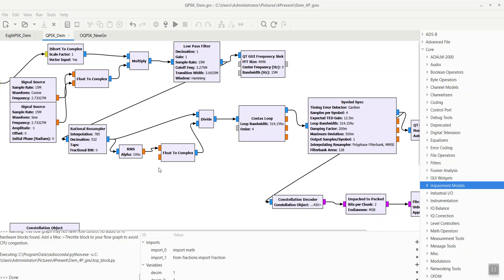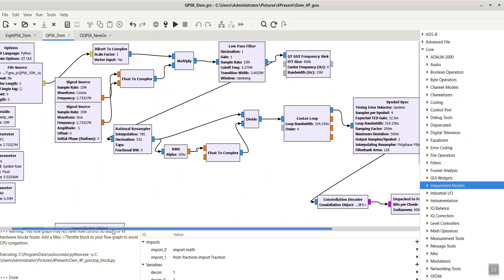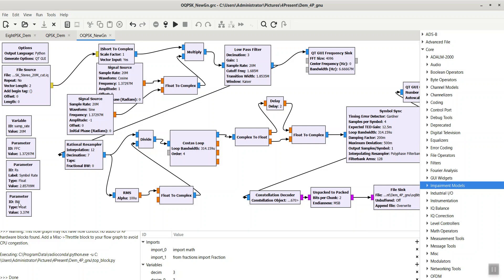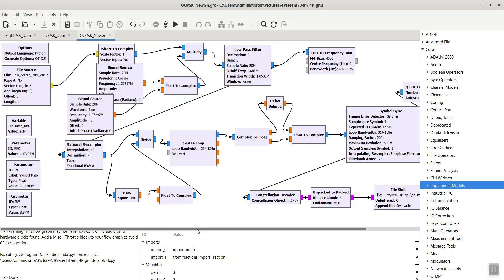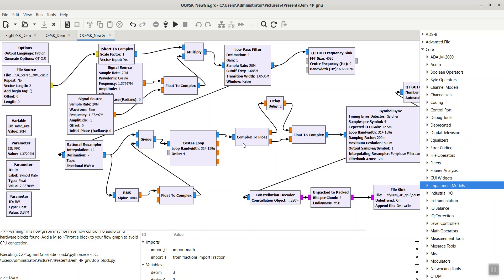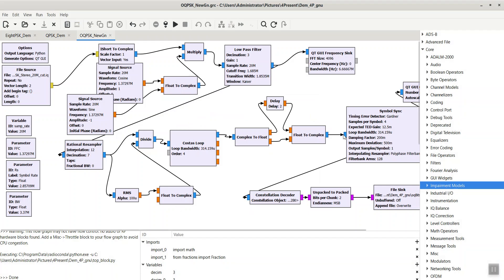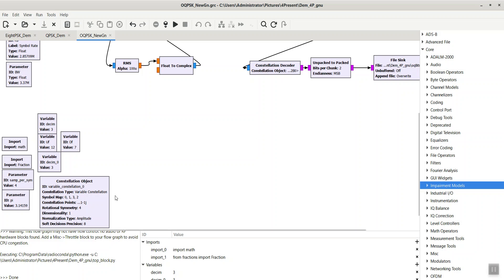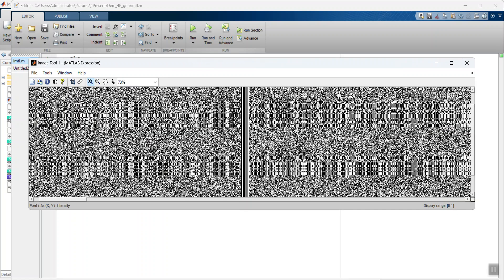implementation of the OQPSK Demodulator using GNU radio for practical signals demodulation.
In this video I  used GNU radio Blocks for demodulation of offset QPSK signals. Offset QPSK demodulator is a challenging task because you have a half symbol shift in a Q Channel in the modulator. the .grc file will be uploaded for all.
by using the following link you can download the  project file and use it to demodulate your OQPSK signals simply.

file/d/1KE15HSOQy_LPnWIyk4_8nsgZXLIn5YX7/
view?usp=drivesdk

copy link and paste  it as URL to find the GNU Radio project file.

the key steps to Run the Project successfully;

1- update the  File source  according to the path of your recorded signal file.

2- Update the File Sink path to save the outputs Bits on your desired address path
3- adjust 4 essential parameters that I mentioned in the video based on your desired signal. you need to determine or estimate them from your signal.
these parameters are;
sampling rate, carrier frequency, symbol rate and bandwidth.

Regards
if the content has been helpful and you'd like to support us, feel free to donate vi crypto. your support helps us create more valuable videos.thank you
USDT wallet (trc20) :
TQRHHcT84PLykg6WtAGG4J31zxXmstmtWz

USDT wallet(BEP20) :
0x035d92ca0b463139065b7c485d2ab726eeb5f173